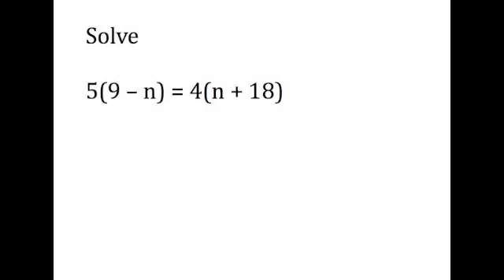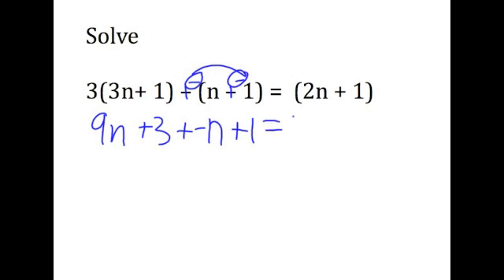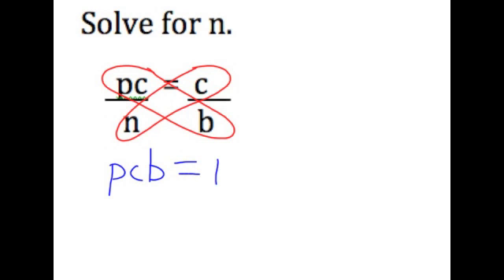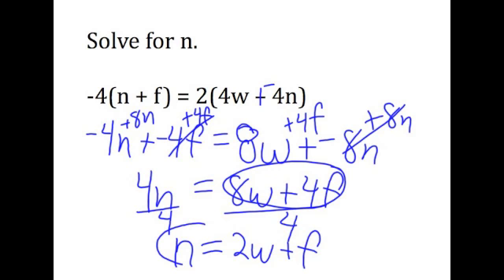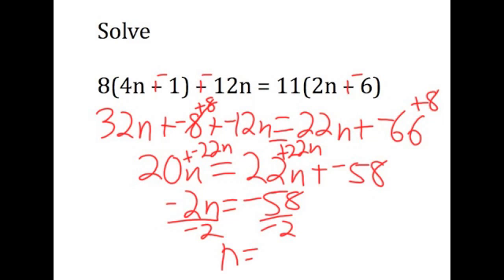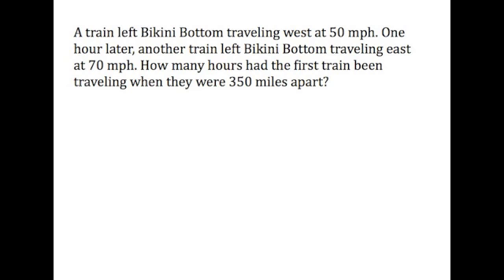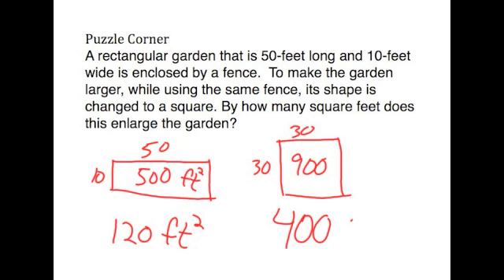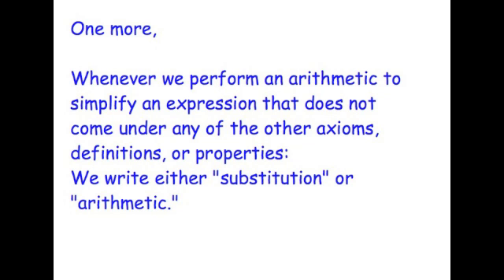Review for Test #2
review for Algebra 1 test